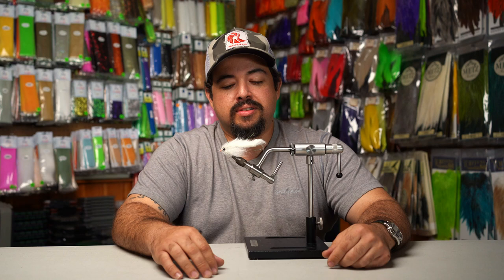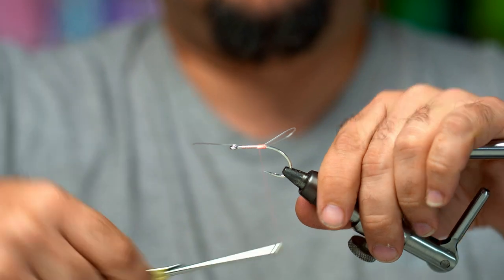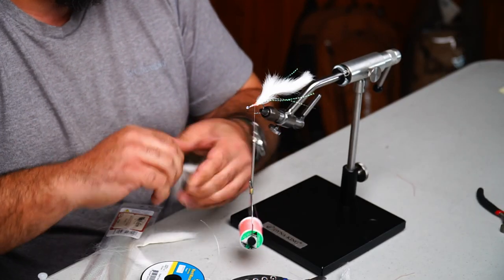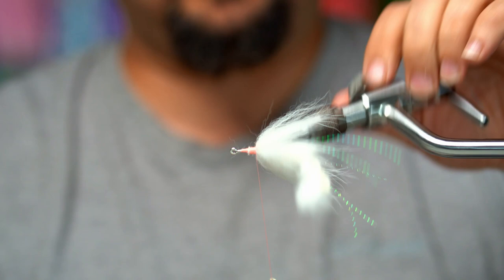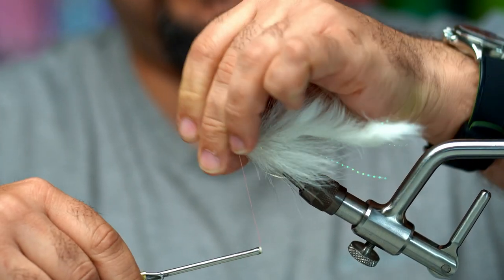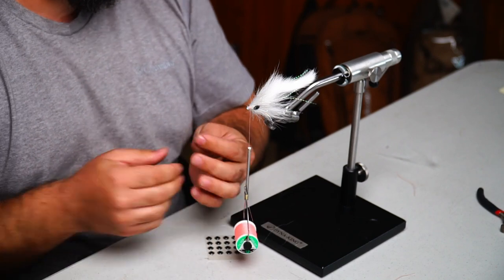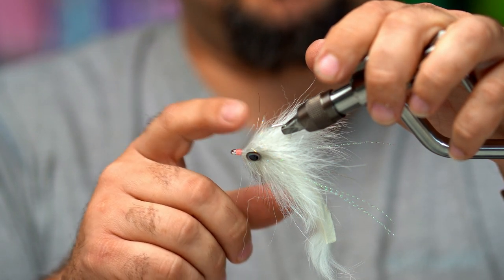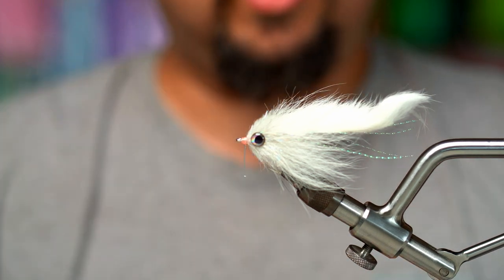A Deadly Baitfish Pattern - How To Tie The Tikka - Fly Tying With The Twisted Fly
In This Video Michael Verniolle of The Twisted Fly heads to Ole Florida headquarters to walk you though how to tie his signature snook pattern, the Tikka.